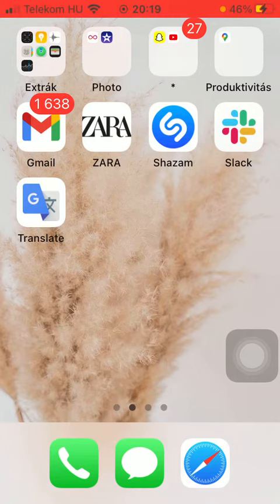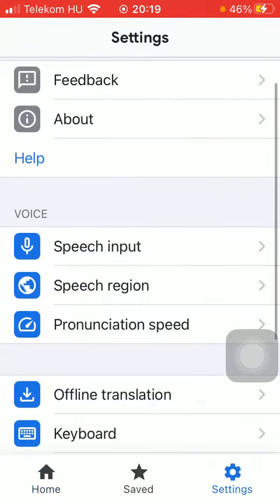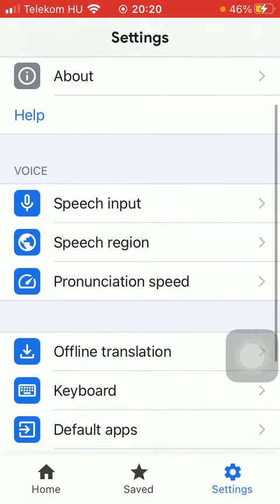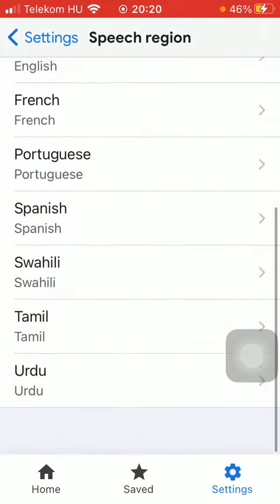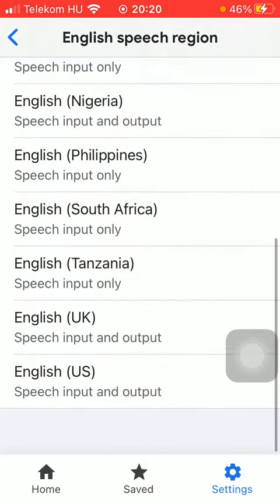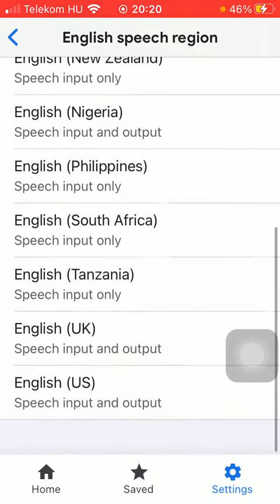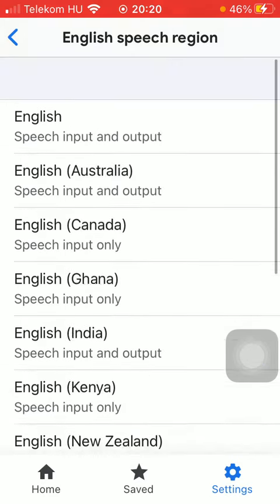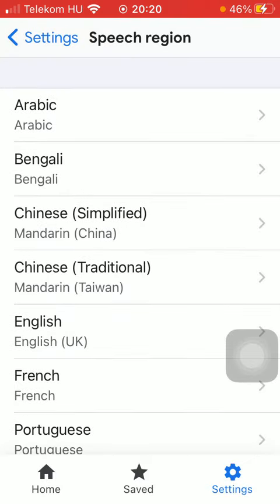How to select your speech region on Google Translate?